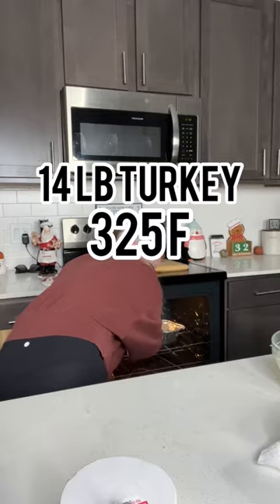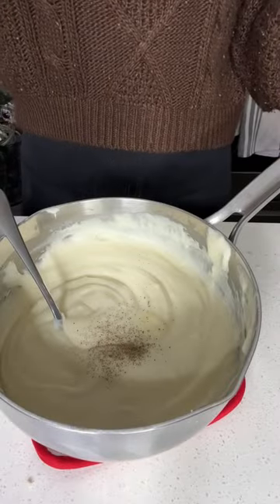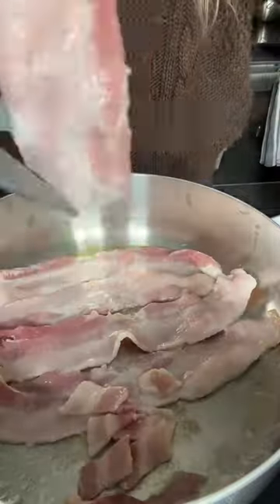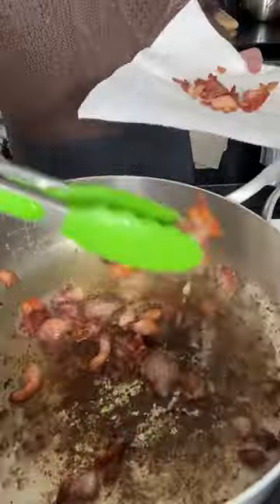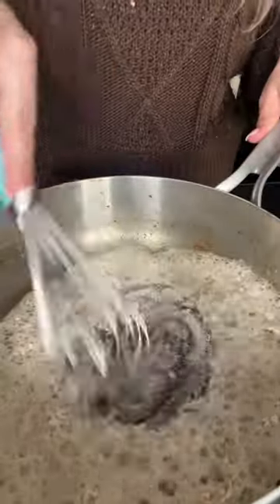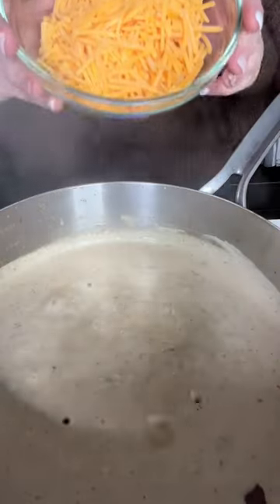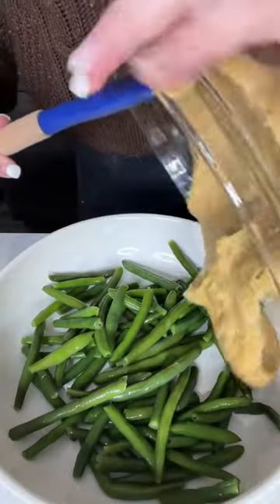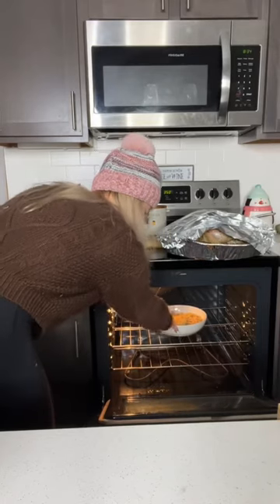I Can’t Believe I Put This In My Green Beans…